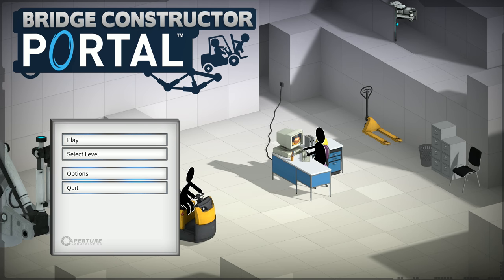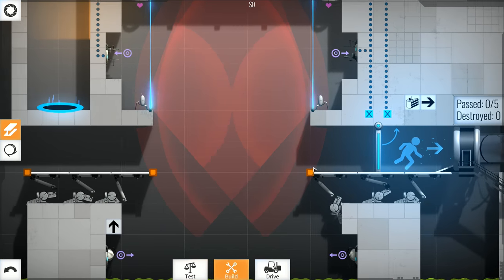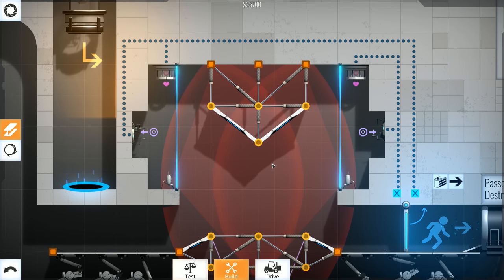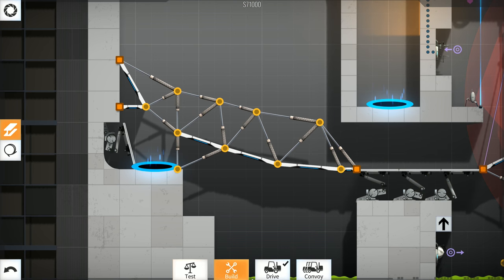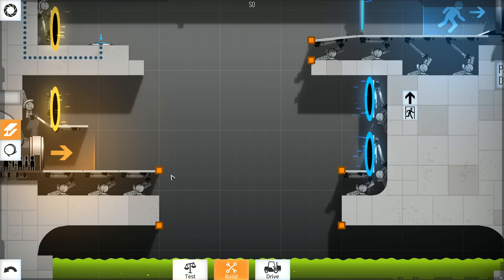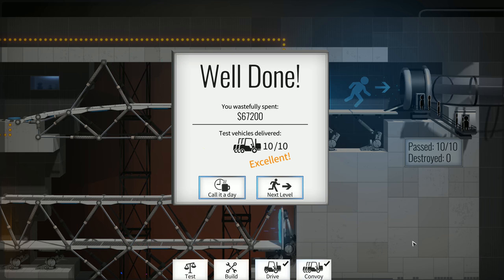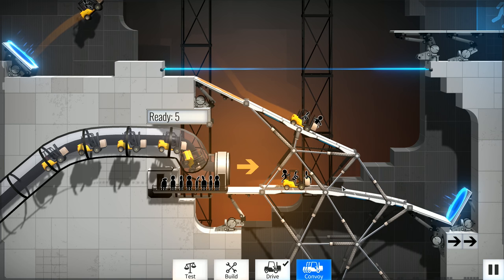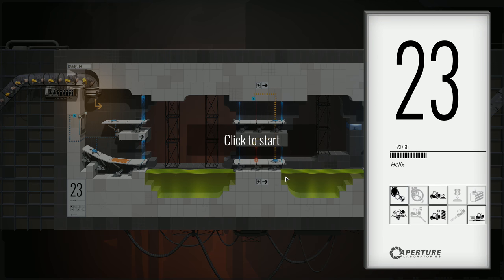Bridge Constructor: Portal Ep.5 - 2 HIGH ENERGY PELLETS & A NEED FOR SPEED!! (Gameplay / Let's Play)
Bridge Constructor: Portal is a mash up of Bridge Constructor and Portal! Enter the Aperture Science Enrichment Center and experience the unique merging of the classic Portal™ and Bridge Constructor™ games.